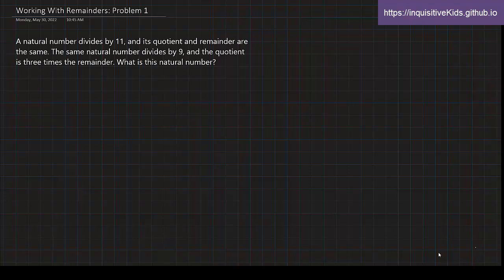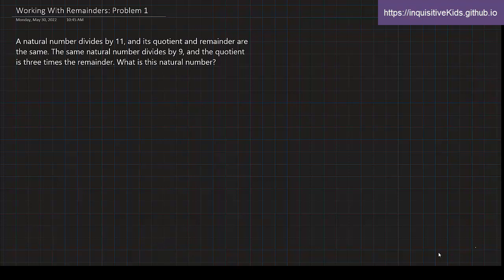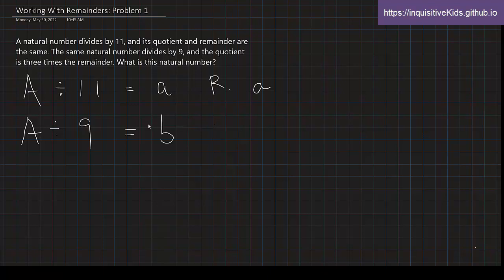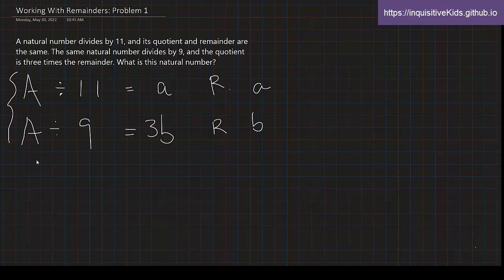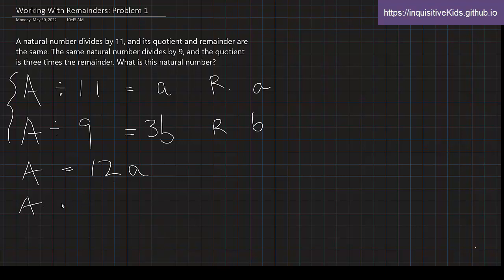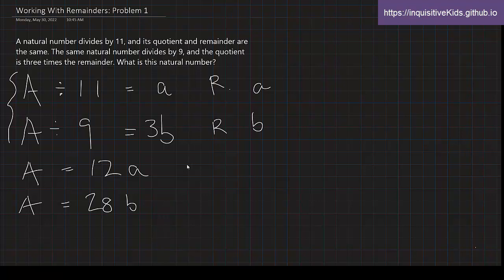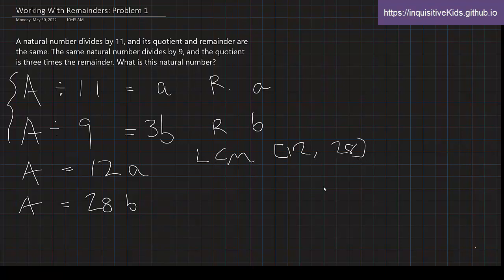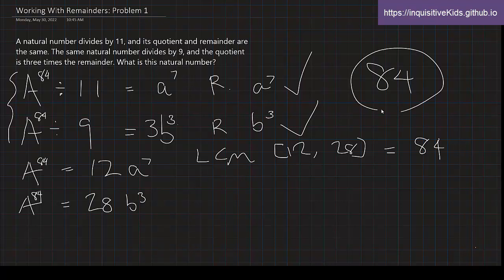Working With Remainders: Problem 1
Problem: A natural number divides by 11, and its quotient and remainder are the same. The same natural number divides by 9, and the quotient is three times the remainder. What is this natural number?

Key: Write down equations using variables